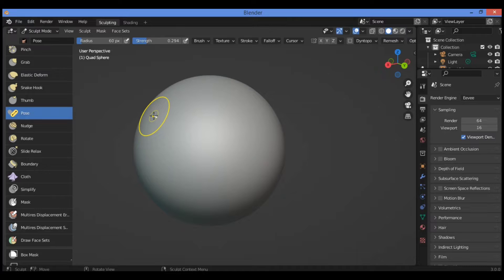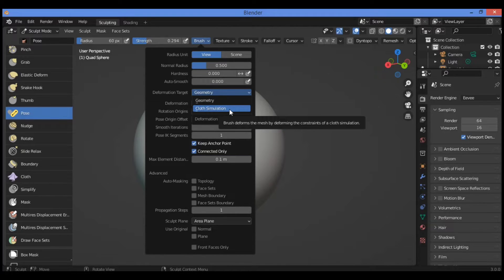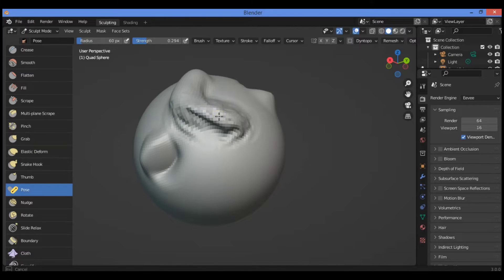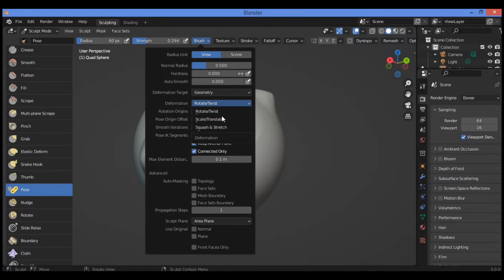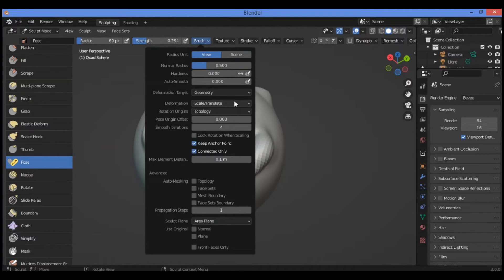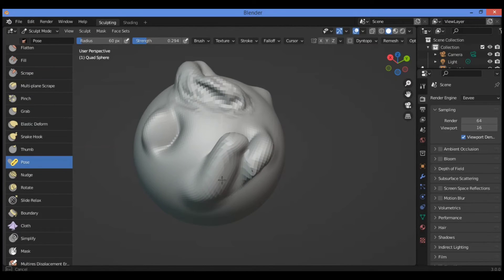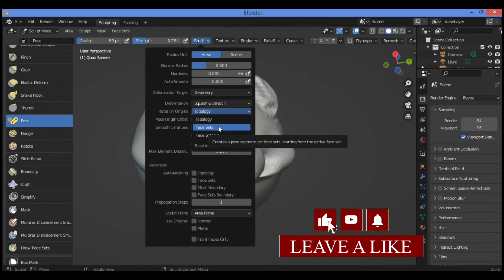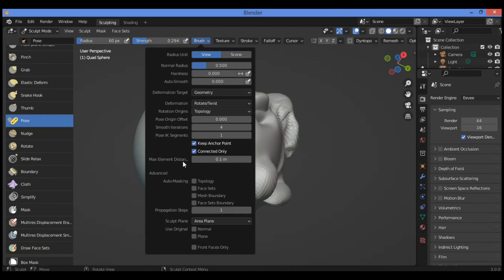How to use Pose brush in Blender for sculpting | Sculpting tutorials in Blender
Hi everyone in this tutorial I will show you how to sculpt using the pose brush in Blender

Blender 3
Blender beginners guide
Blender sculpting
Blender tutorials
Pose brush Blender
Sculpting blender for beginners
Sculpting brushes
beginner tutorial
blender 2.8
blender 2.9
blender 3.0
blender 3d
blender beginner
blender beginner tutorial
blender course
blender guru
blender pose brush
blender tutorial
learn blender
learn blender in 24 hours